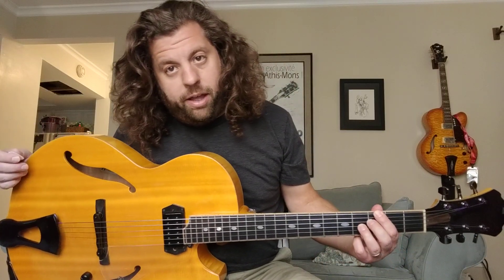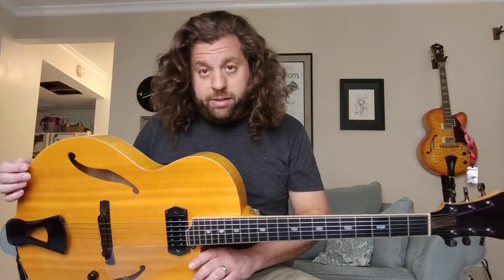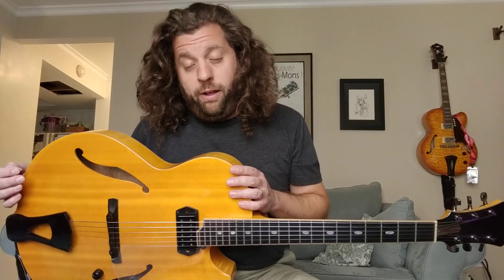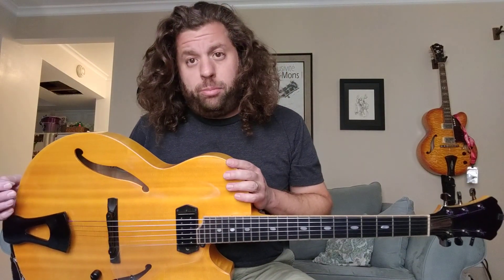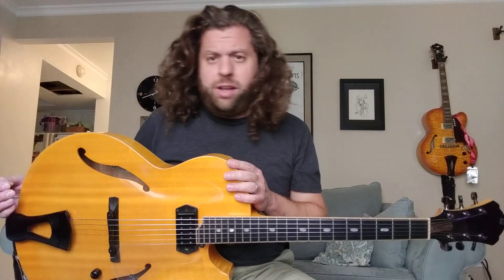Jazz Guitar Under 5 Minutes: Melodic Soloing Part 1